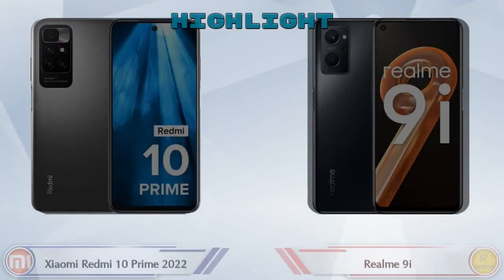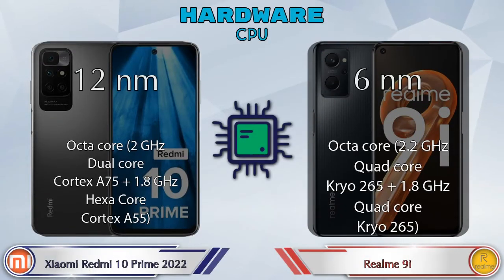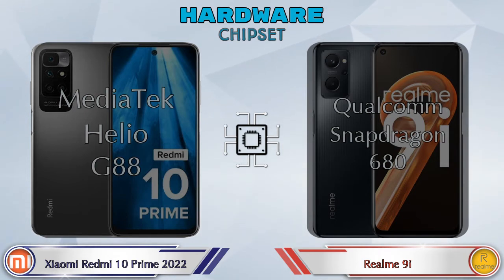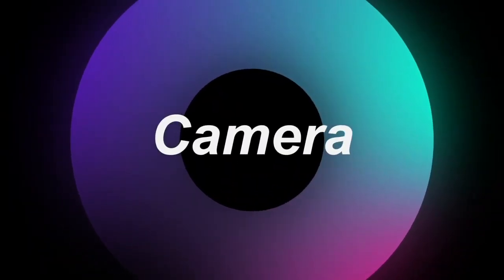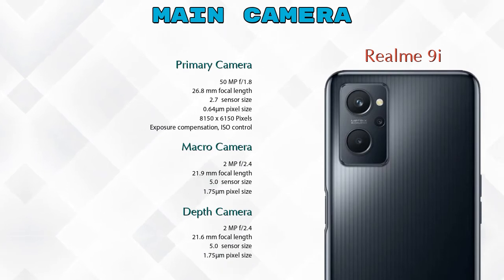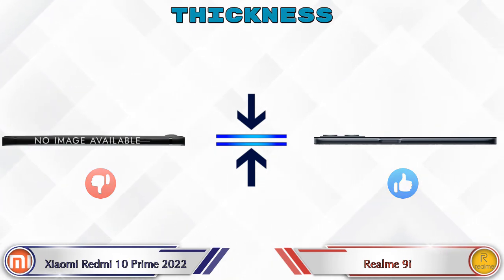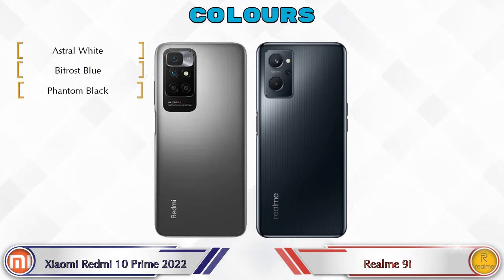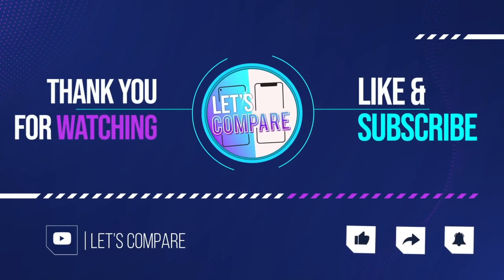Xiaomi Redmi 10 Prime 2022 Vs Realme 9i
We are Comparing Xiaomi Redmi 10 Prime 2022 Vs Realme 9i In English With [Full Specifications].
Xiaomi Redmi 10 Prime 2022 review and features & Realme 9i review and features

Variant Details:
4 GB / 64 GB - 11499

Variant Details:
4 GB / 128 GB - 15899
4GB / 128 GB - 14999 (Flipkart)
6 GB / 128 GB - 15999 (Flipkart)
4GB / 128 GB - 15798 (Amazon)
6 GB / 128 GB - 16598 (Amazon)

Xiaomi Redmi 10 Prime 2022 Vs Realme 9i 4GB RAM full specifications
Realme 9i 4GB RAM Vs Xiaomi Redmi 10 Prime 2022 full specifications
Xiaomi Redmi 10 Prime 2022 Vs Realme 9i 4GB RAM comparison
Realme 9i 4GB RAM Vs Xiaomi Redmi 10 Prime 2022 comparison
Realme 9i Vs Xiaomi Redmi 10 Prime 2022 comparison
Realme 9i Vs Xiaomi Redmi 10 Prime 2022

Other Compitior Phone with Similar Price Range :

OPPO A16e(3 GB / 32 GB) - 9490 , Release Date :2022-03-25
OPPO A16K(3 GB / 32 GB) - 10490 , Release Date :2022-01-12
OPPO A76(6 GB / 128 GB) - 16490 , Release Date :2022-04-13
Realme 9 8GB RAM(6 GB / 128 GB) - 17999 , Release Date :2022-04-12
Realme 9 5G SE(6 GB / 128 GB) - 19999 , Release Date :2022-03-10